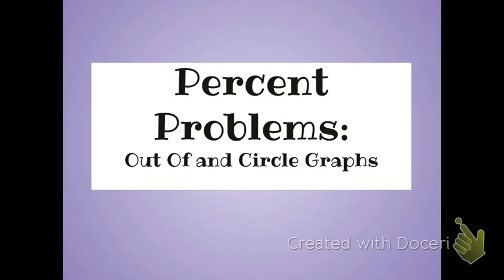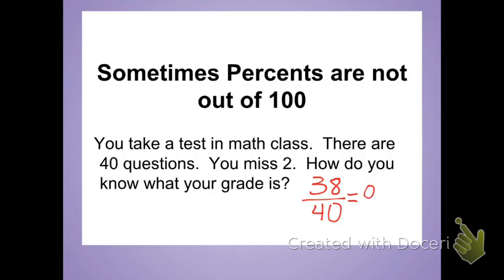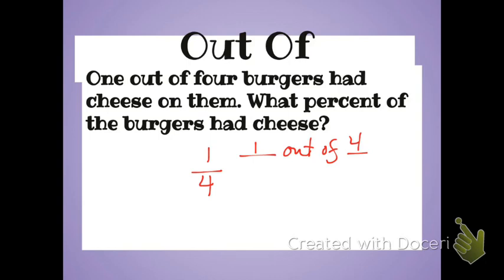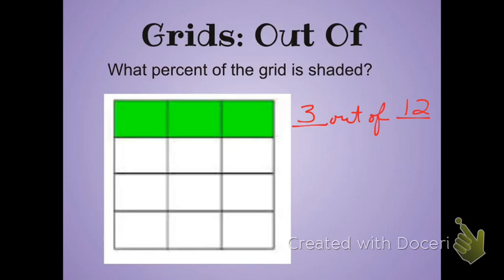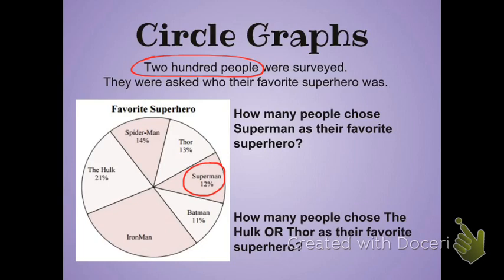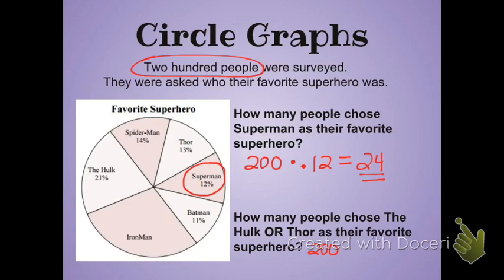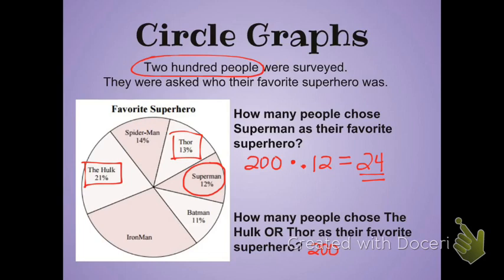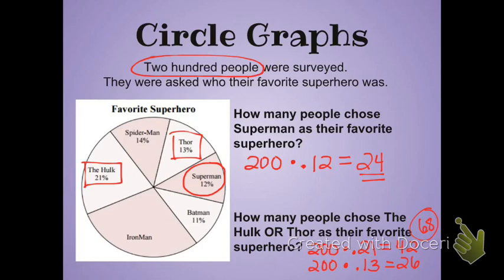percent out of